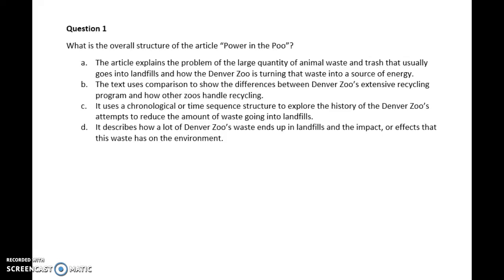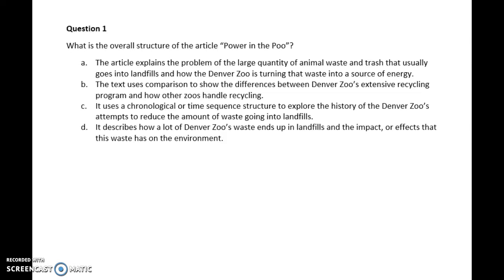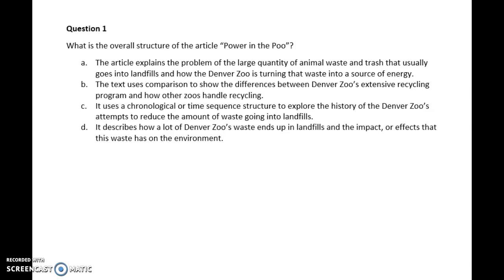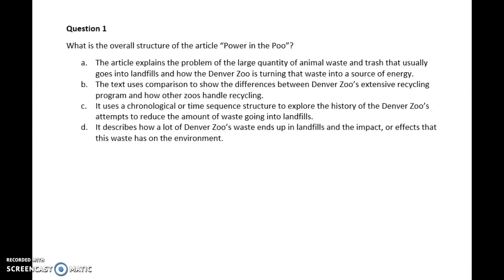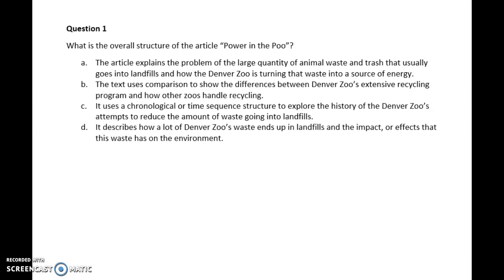Text Structures 2